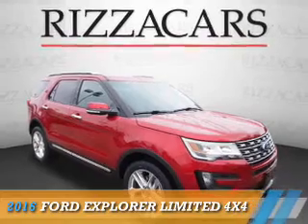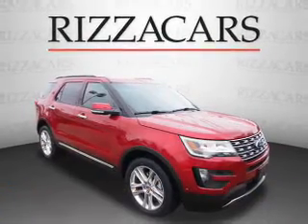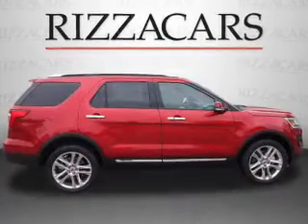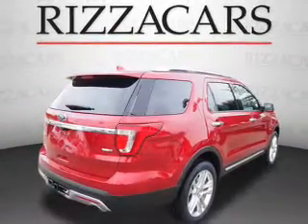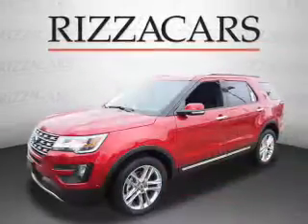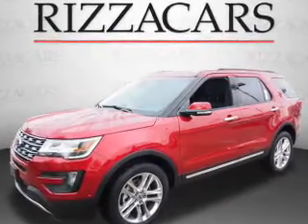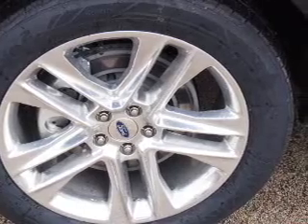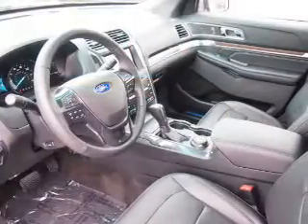2016 Ford Explorer NG7755 - Orland Park IL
Year: 2016
Make: Ford
Model: Explorer
Trim: Limited 4X4
Engine: 3.5 liter 6 cylinder AWD
Transmission: Automatic With Overdrive
Color: Red
Mileage: 0
Address:
8100 West 159th StreetOrland Park, IL 60462
VIN:1FM5K8F80GGA33069